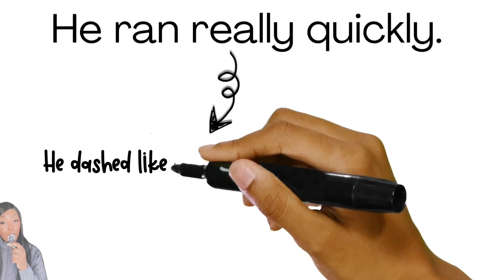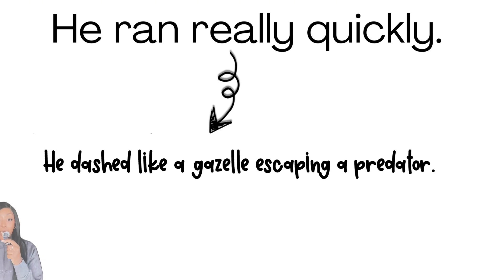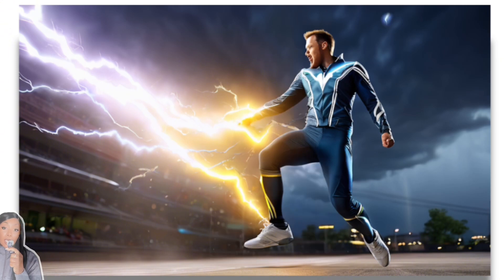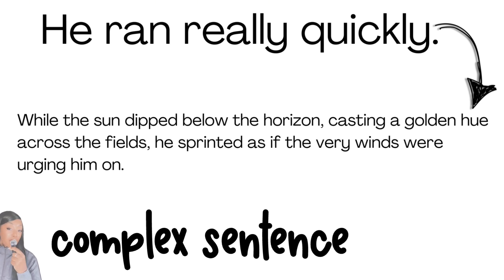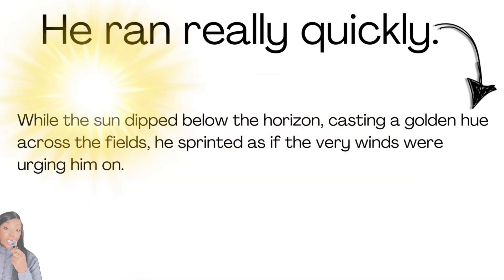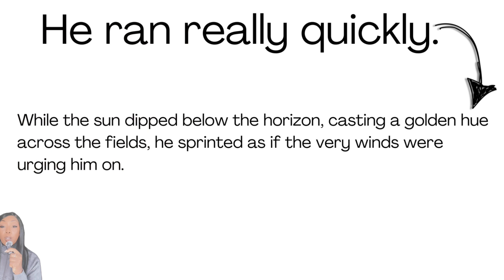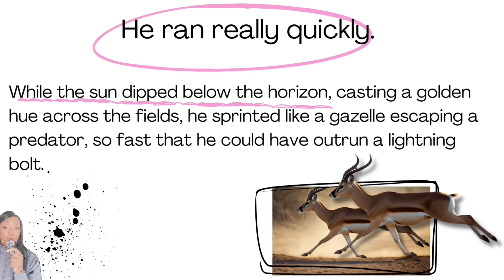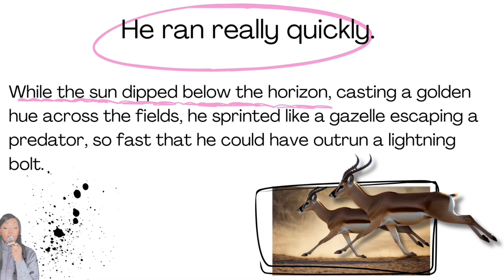Teaching Tips || How to Develop Your Student’s Writing || Virtual School || Diamond Education Hub